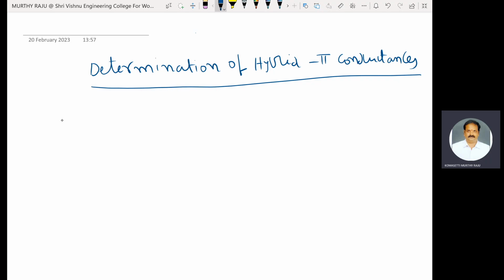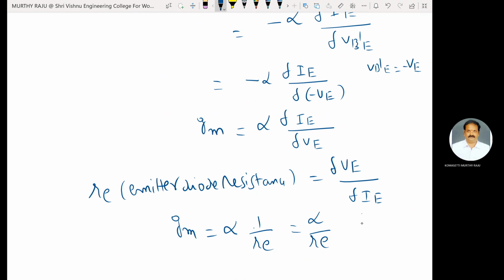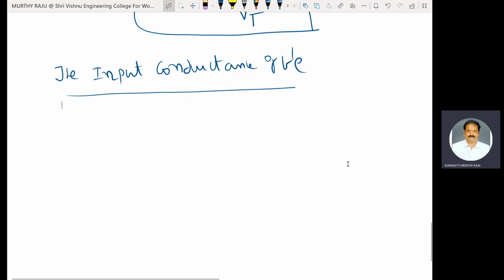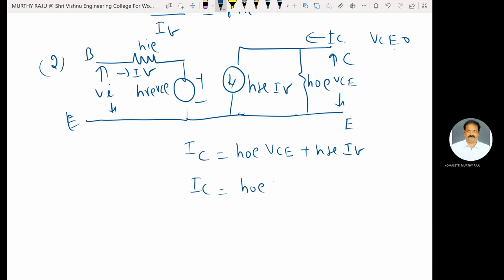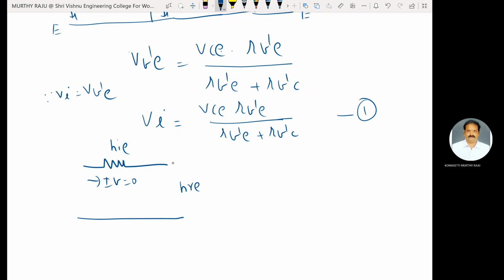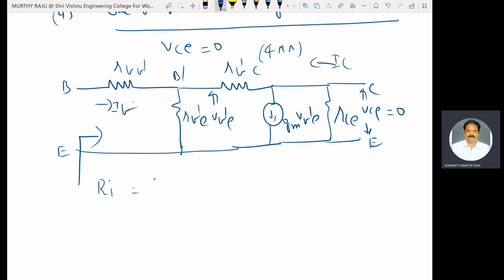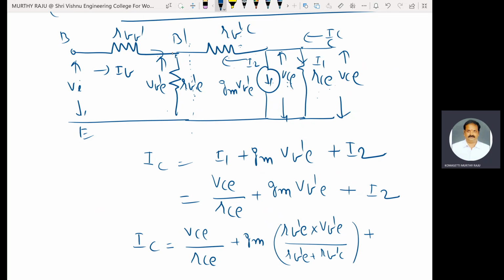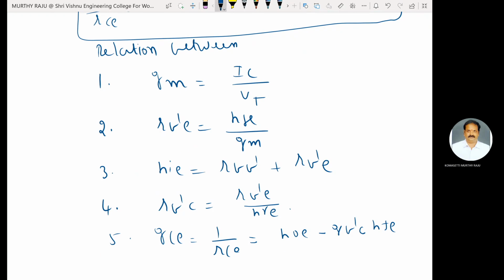Hybrid-π model conductance's---ELECTRONIC CIRCUIT ANALYSIS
Derivations of hybrid-π model conductance's